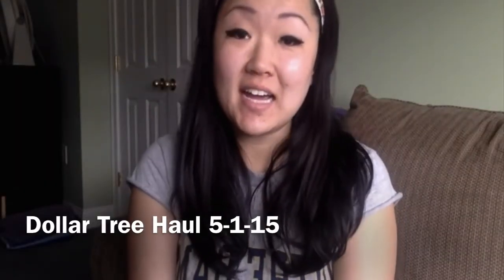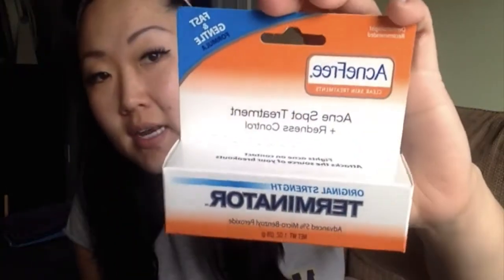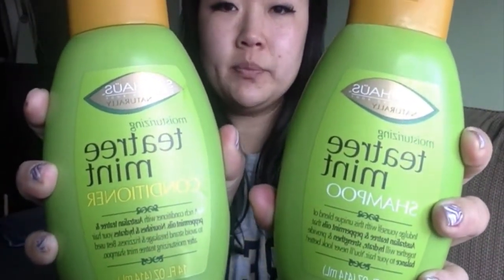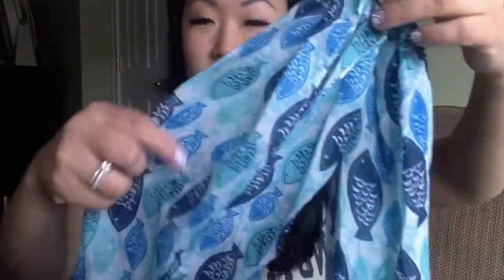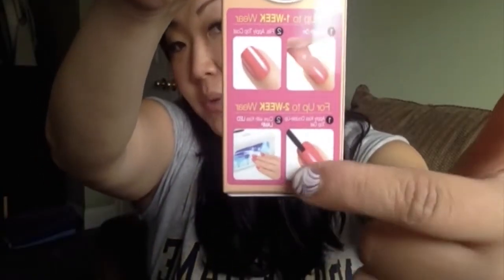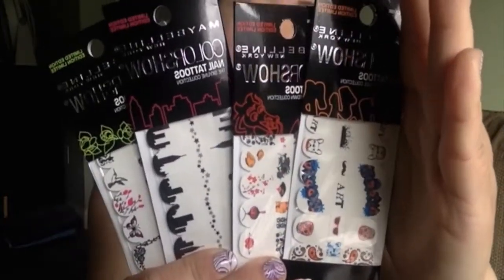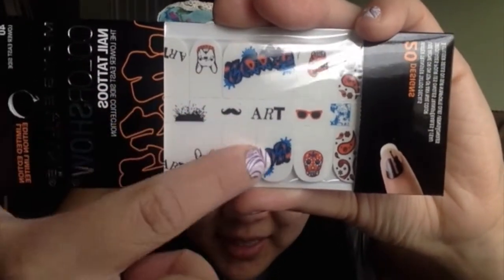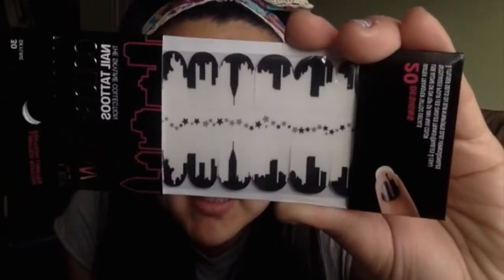Dollar Tree Haul 5-1-15 NEW PRODUCTS!!!!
Found some NEW and AWESOME products!! Nail stickers galore!